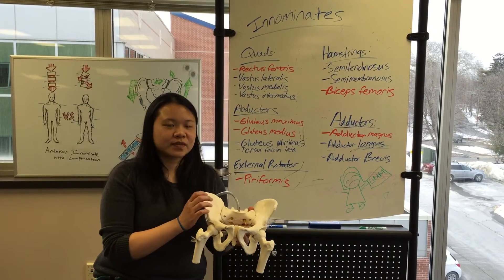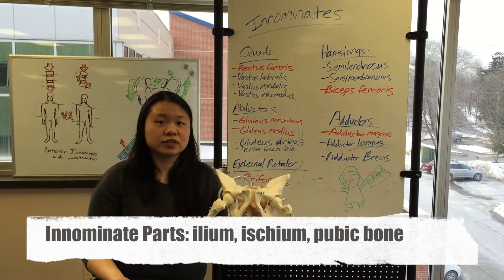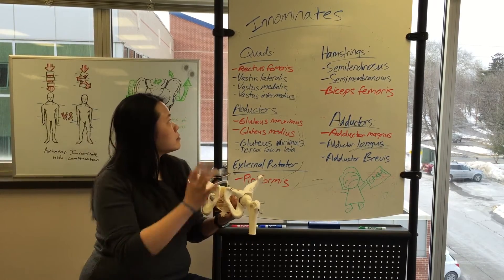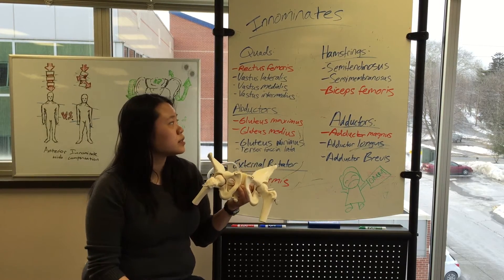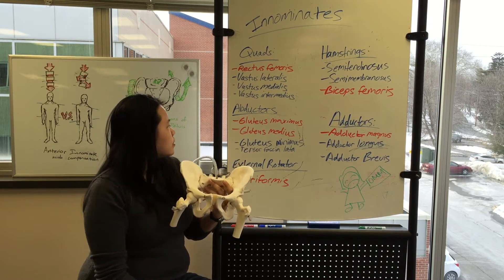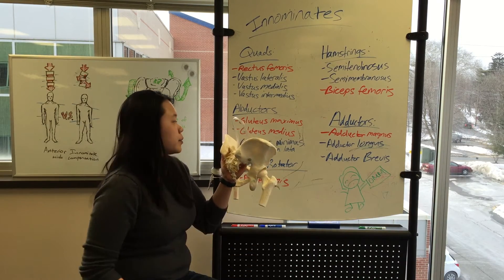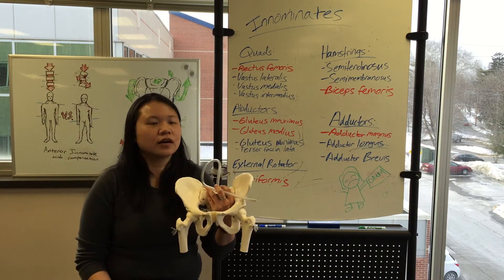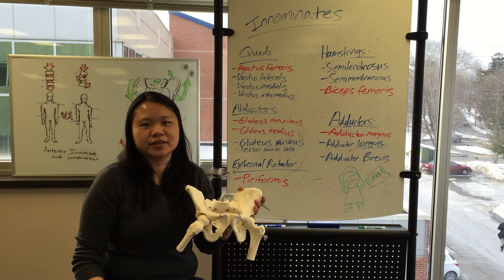Episode 3-3: Innominates - Anatomy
In this part of the innominate series, we review some basic boney and muscular anatomy of the hips